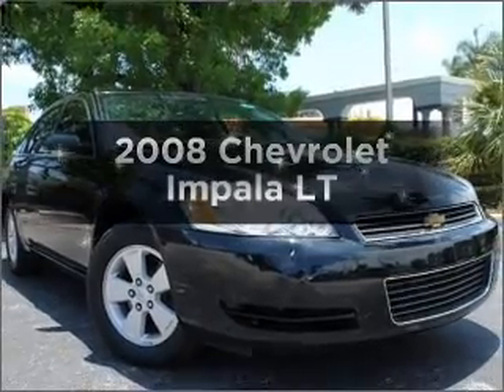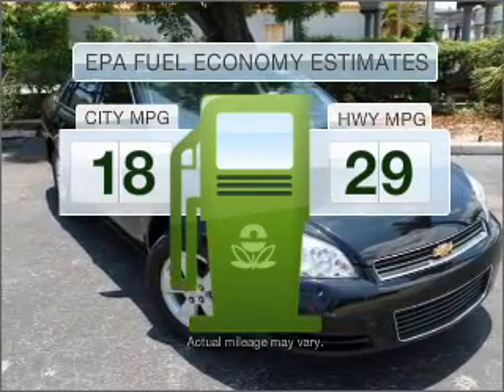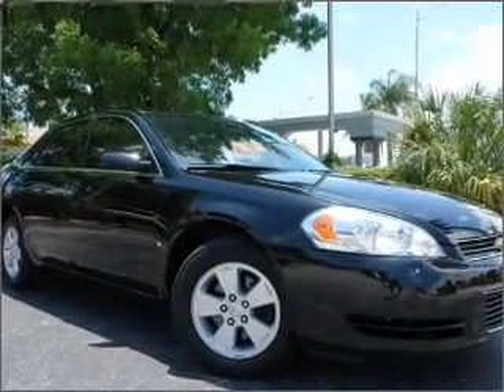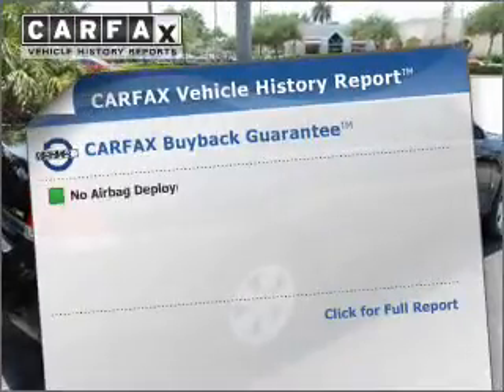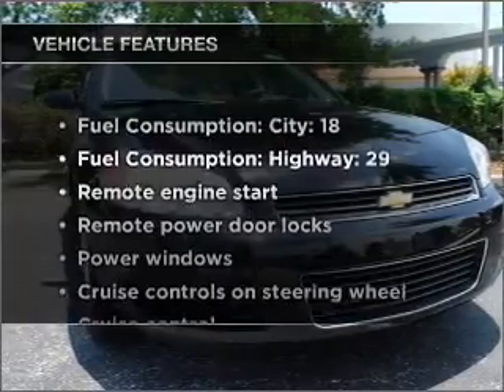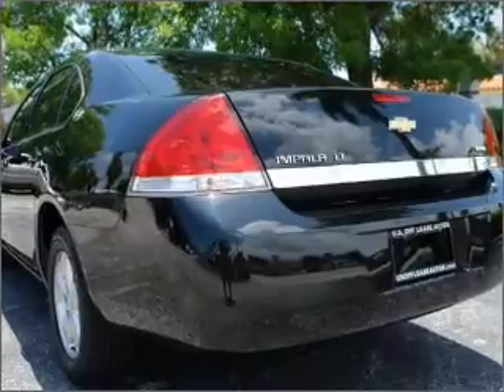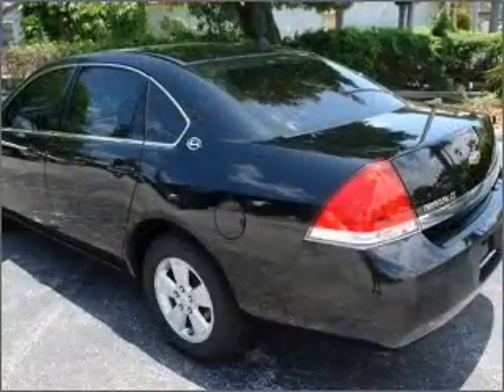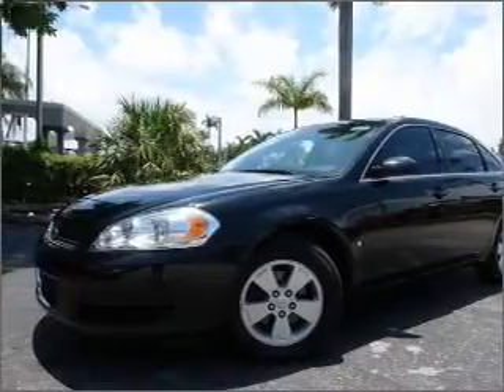2008 Chevrolet Impala - Pompano Beach FL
Year: 2008
Make: Chevrolet
Model: Impala
Trim: LT
Engine: 3.5 liter 6 cylinder 12 valve
Transmission: 4-Speed Automatic
Color: Black
Mileage: 36537
Address:
1150 South Federal Hwy